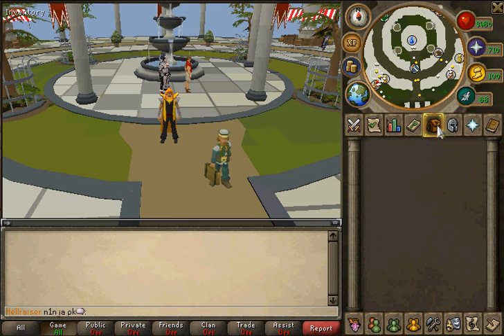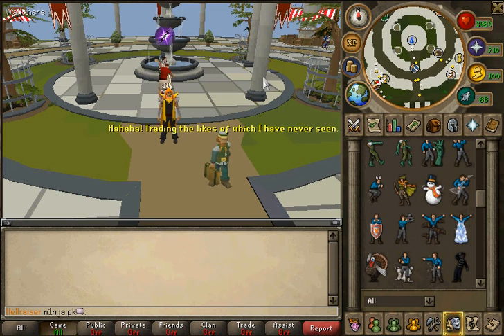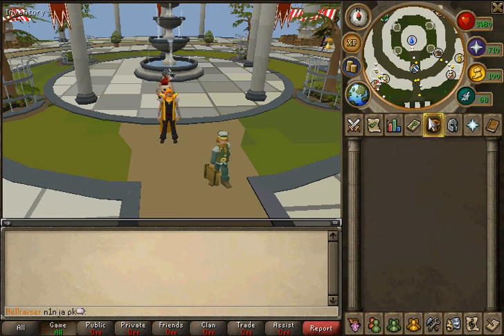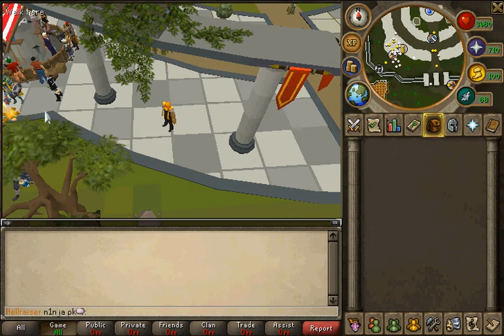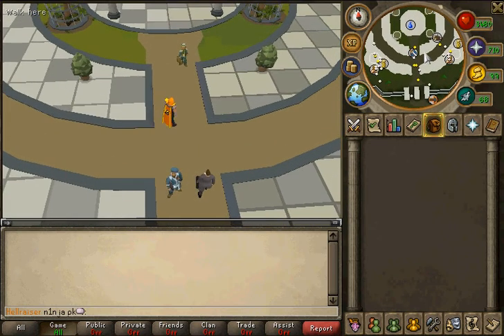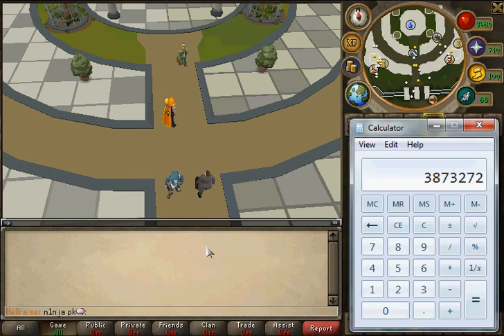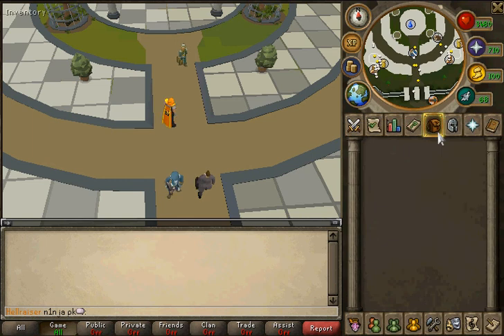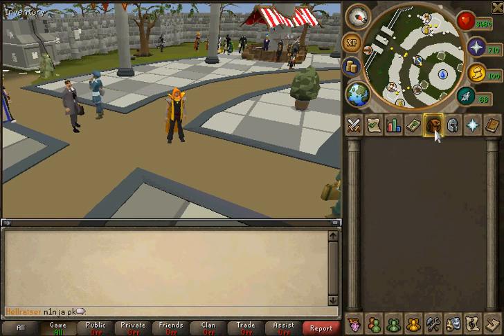1-99 Firemaking Guide 2013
Yes I know firemaking is easy and pointless but it's still a 99!